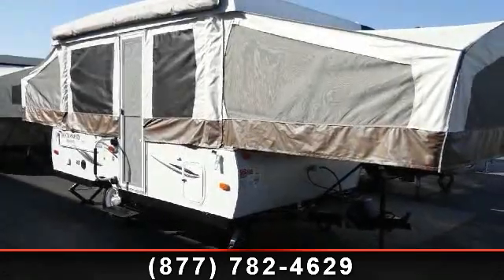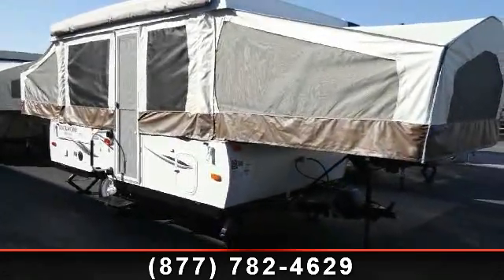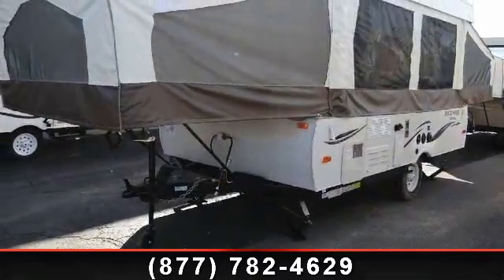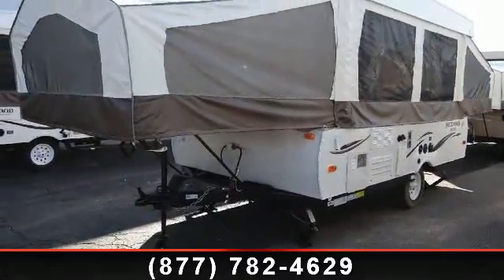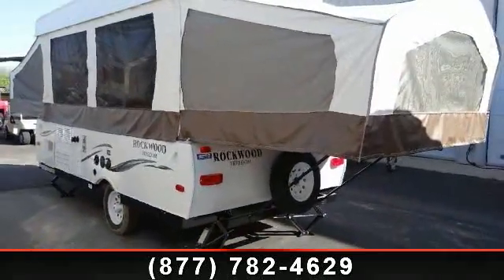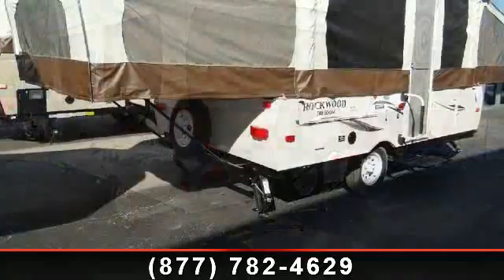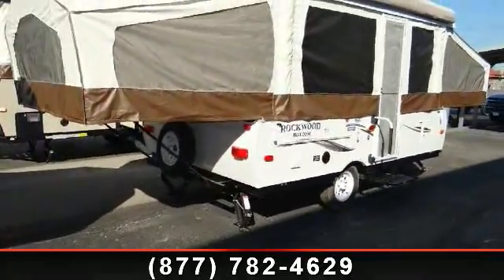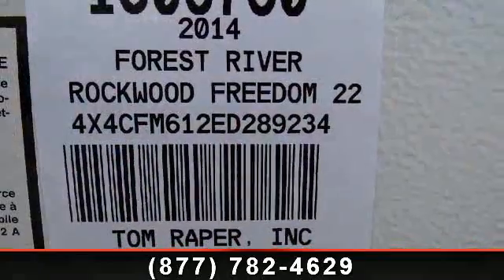2014 Forest River Rockwood - Tom Raper RV's - Fairfield, OH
This wonderful model is the 2014 Rockwood 2280 made by Forest River.  This Rockwood has an lovely interior with superb accommodations for you and your travel companions.  , Overhead Kitchen Cabinet\r\n11\' Screen Room W/privacy Flap\r\n3 Way Refer\r\n20,000 Btu Furnace\r\nHeated Bed End Mattresses\r\nShower Pack/cassette Pack (228)\r\nPower Lift System\r\nPackage A\r\nPackage B 12\" Option\r\nBreeze Bathroom Fantastic Fan\r\nCarbon Monoxide Detector